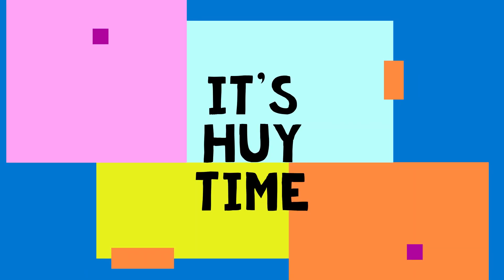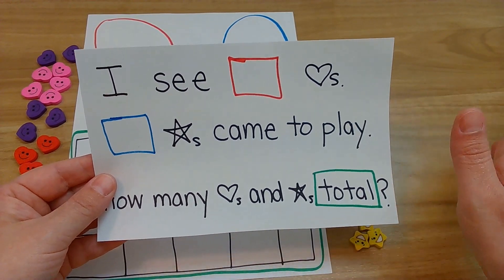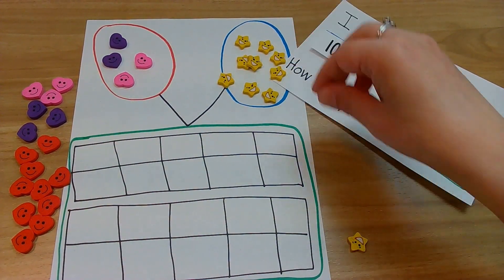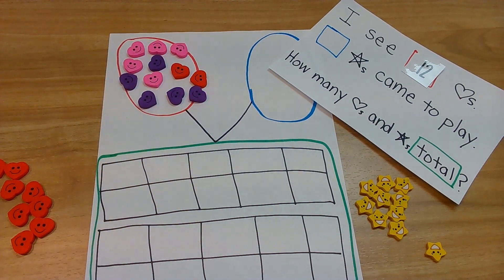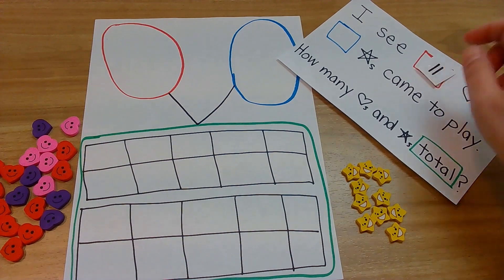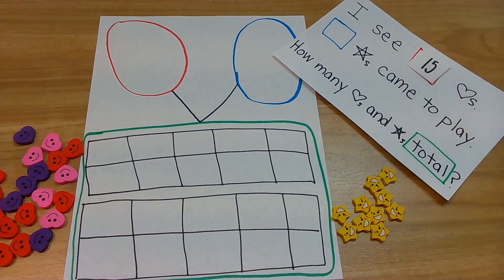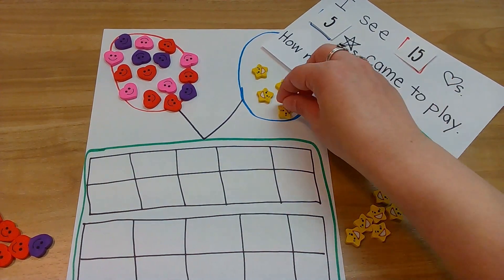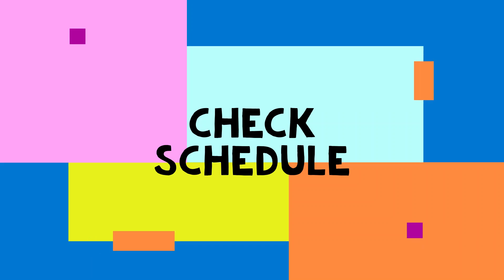Story Problem Addition Up To 20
Interactive practice adding up to 20 with a story problem.  We will look at a story problem, talk about where the numbers go on our addition mat and get adding up to 20!  Let's go!
Supplies: 20 counters, adding mat with two 10 frames (picture in video)
Helper Hint: *Try out this video at a technology center during center time!*